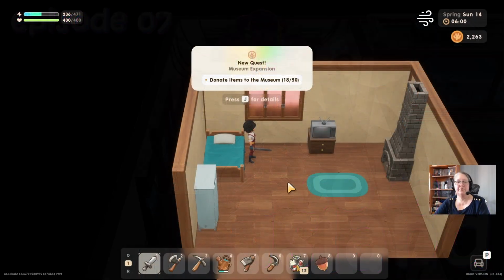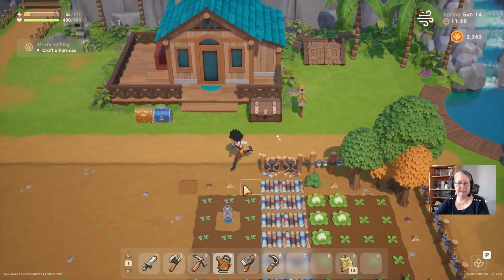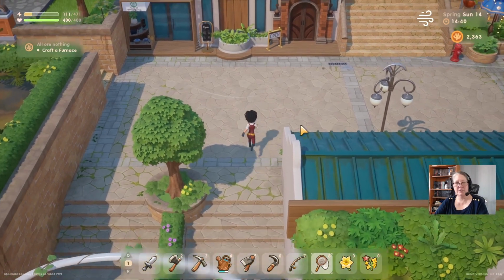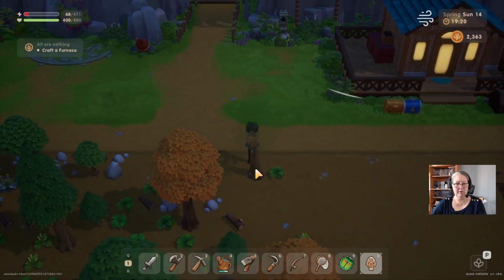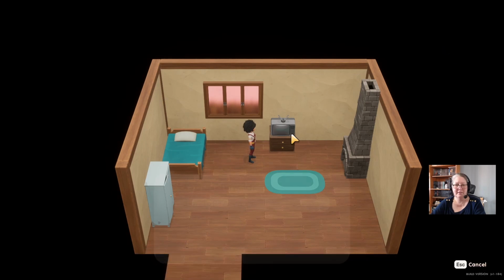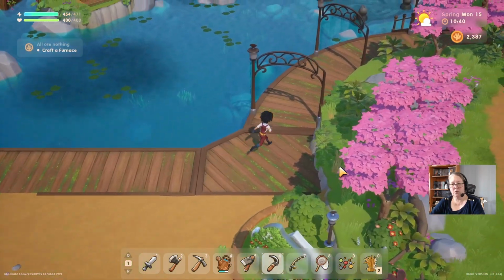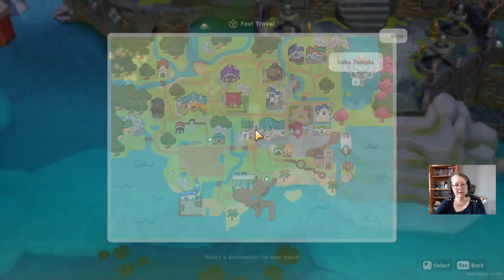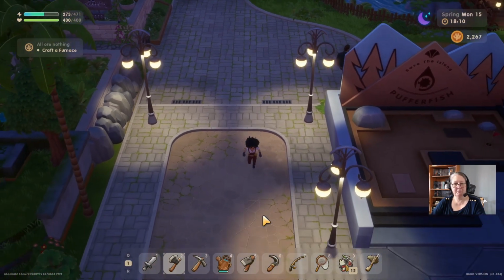Professor Ling, Offerings and Donations: Coral Island– Series 1: Blaze – Ep.07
After a day diving, Blaze heads to talk to Ling at the Research Center, then visits the temple to make some offerings. She also meets Millie behaving oddly by the lake, does some farming, visits the blacksmith to unlock coffers and does some more tidying on the farm.

00:00 Start of Spring, Day 14, Year 1
01:24 Morning television
02:12 Morning mail
02:43 Farming and scarecrows
09:02 Into town
10:28 Meeting Ling at the Research Center
15:13 First visit to the lake temple in town
22:06 Temple donations
26:31 End of Spring, Day 14, Year 1
26:42 Start of Spring, Day 15, Year 1 and morning television
32:37 Millie at the Lake
34:22 Temple donations
41:02 Farming
45:51 A visit to the blacksmiths
48:07 Museum donations
51:06 Cleaning up the farm
53:39 End of Spring, Day 15, Year 1

Welcome to my first full-release play through of Coral Island. Meet Blaze, and adventure with her as she returns to her childhood home of Coral Island and tries to save it from a predatory oil company.

Like to play Coral Island for yourself?

You can find more about Coral Island on the Stairway Games

You can find more from the Coral Island publisher, Humble Games, on their